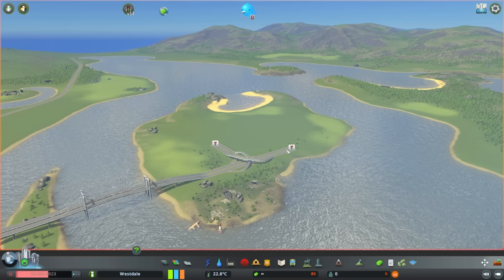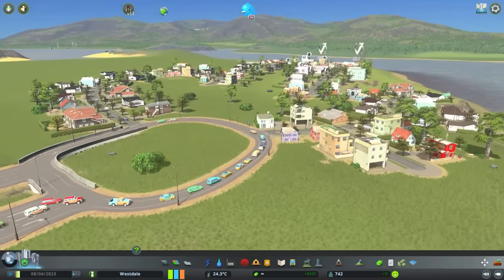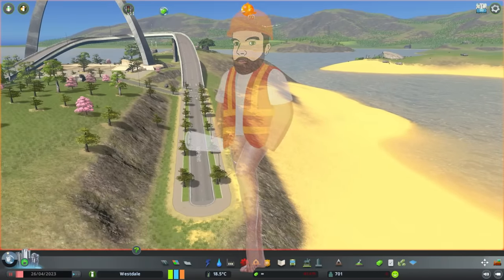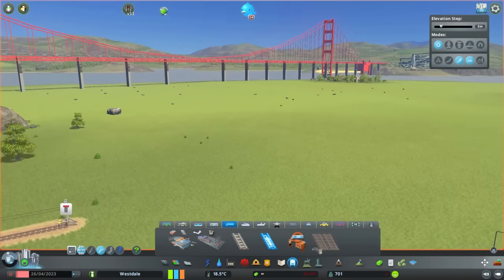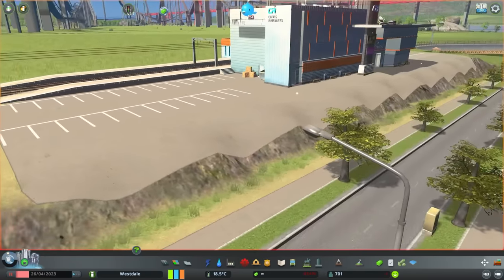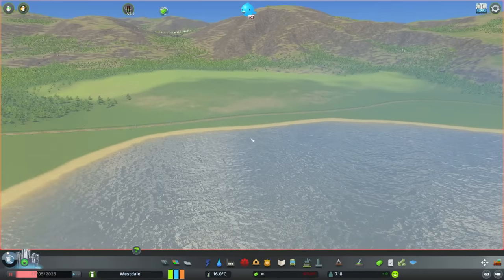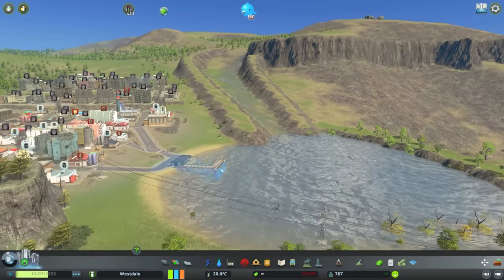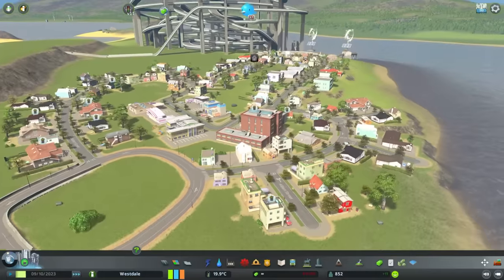I made commuting to work 1000x MORE FUN in Cities Skylines!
We're back in Cities Skylines (City Skyline) engineering a way to make the commute for an engineer as enjoyable as it deserves to be (1000x better) in Cities Skylines! We make a train roller coaster and a boat water slide- as well as a go kart track highway!

LINKS!